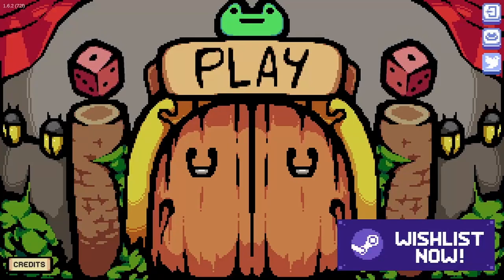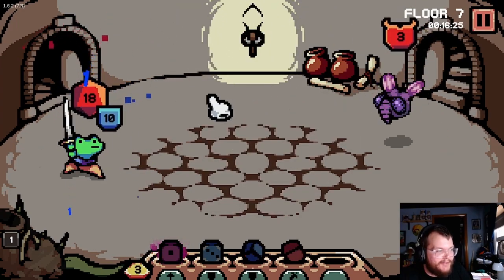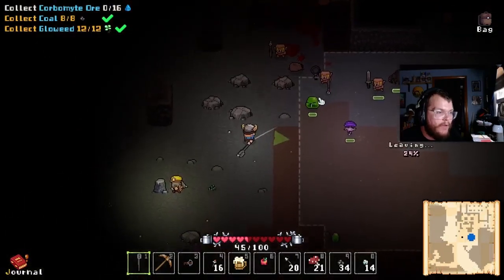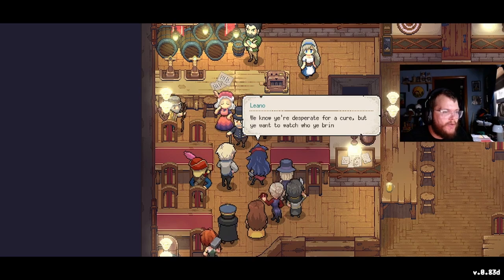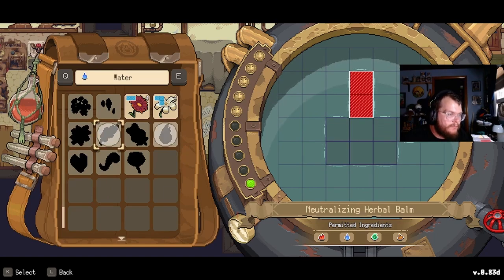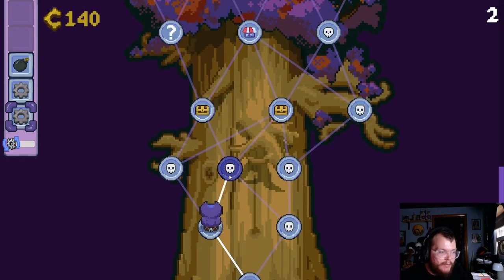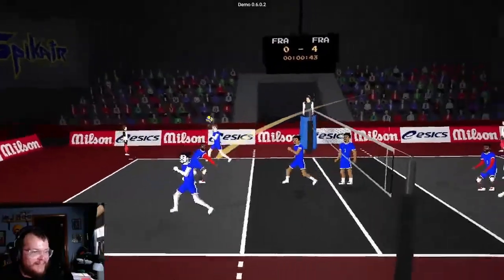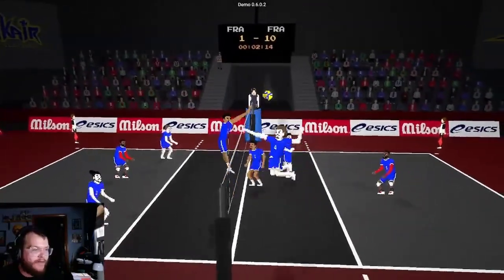Day Of Demos One | PenguinSal Reviews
Here we are reviewing the five demos we played during our first Day Of Demos, which included; Die In The Dungeons, Below The Stone, Potion Permit, Clockwork Owl, and Spikair Volleyball!

Ending music by JunoD2, song titled "Salvation"!